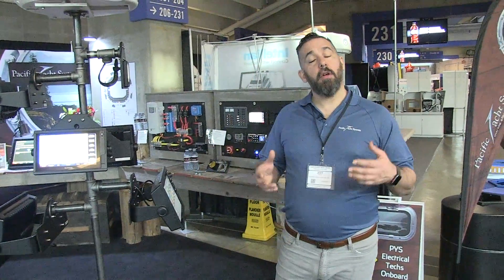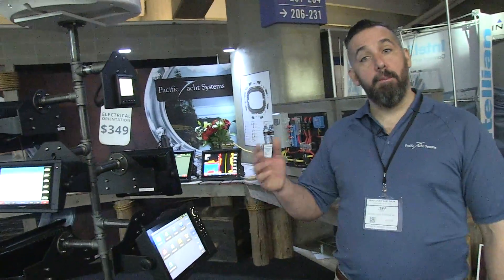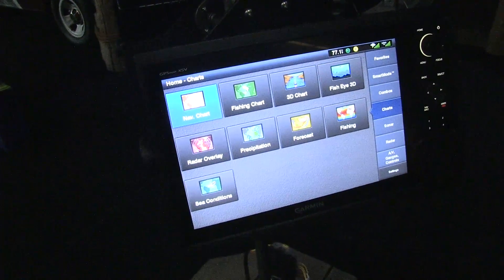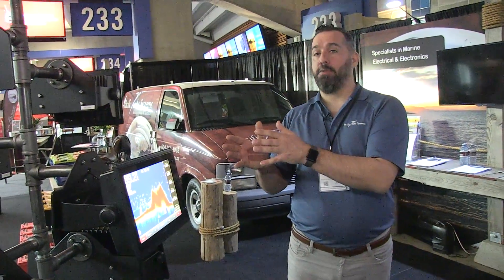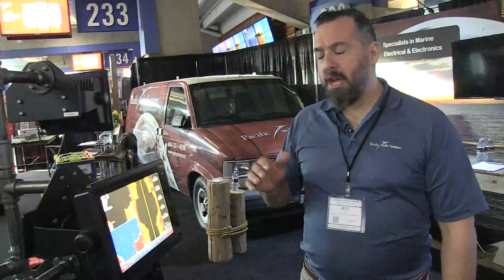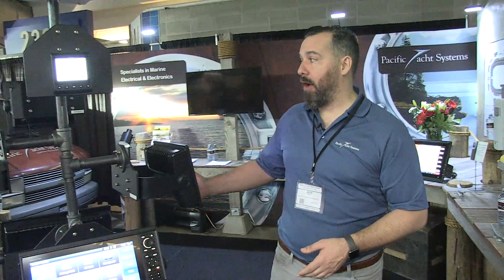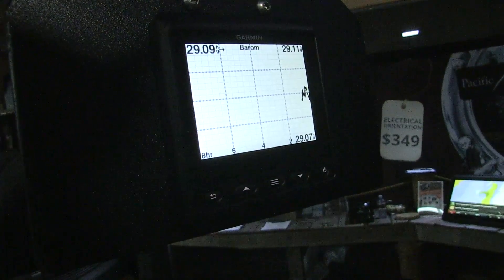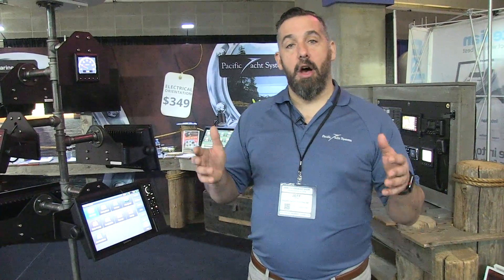Garmin 1222/1242 Touch vs, Non-Touch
Join Jeff Cote from Pacific Yacht Systems as he presents the merits of Garmin GPSMAP 1222/1242.